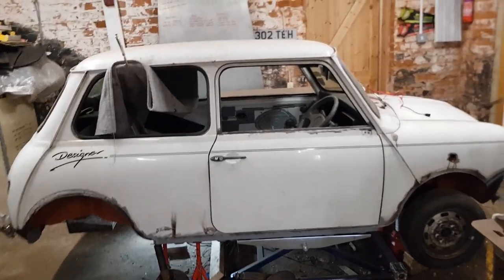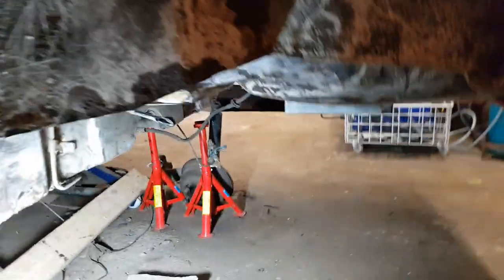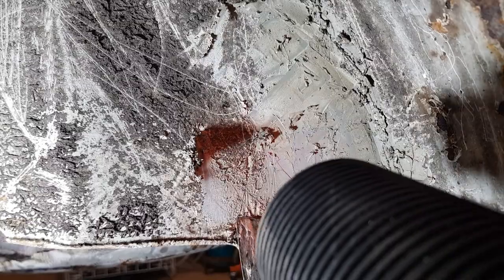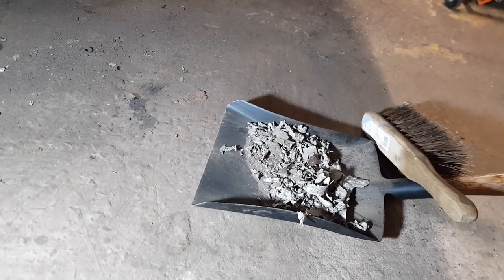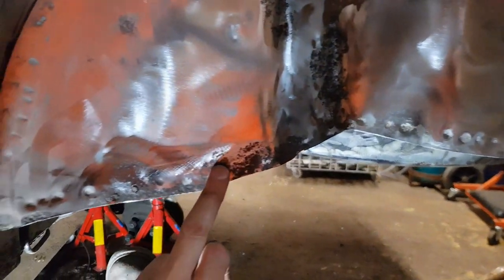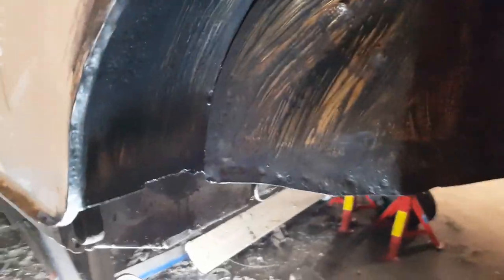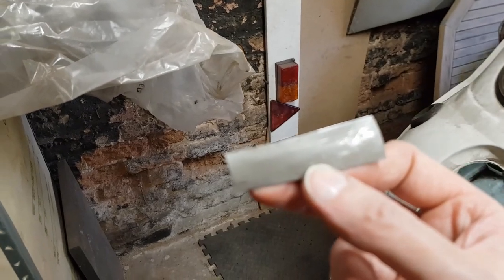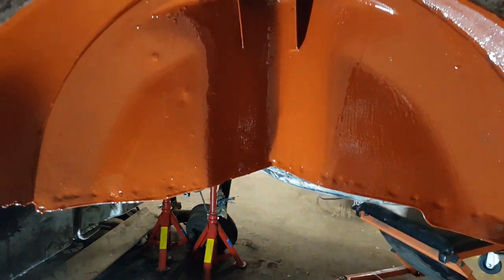Project Designer Ep 31 - Austin Mini wheel arch strip and paint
Hello all

In this video I decided to strip the passenger side rear wheel arch. It was coated in thick underseal / stonechip and I wanted to see what was hising behind it. To my surprise there was lots of good metal!

Only two holes needed a patch repair making. You cna even see the original primer on some of the shots and I believe that this is the original wheel arch. Not bad for a Mini from 1989 :-)

Ebay link for Bonda Rust Primer used in this video